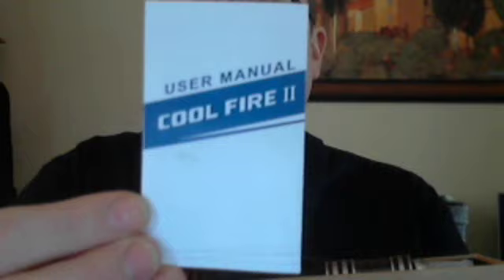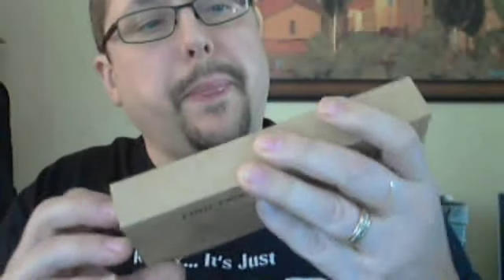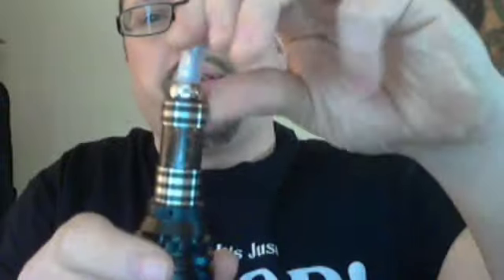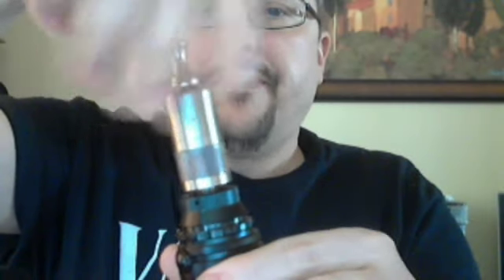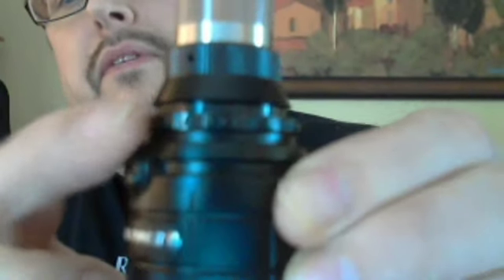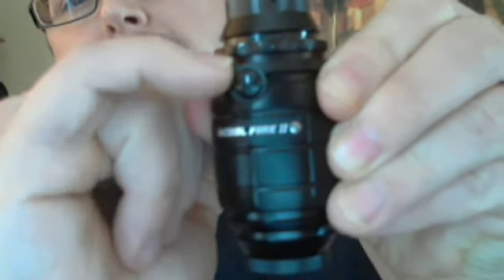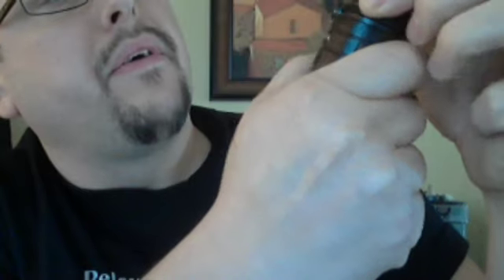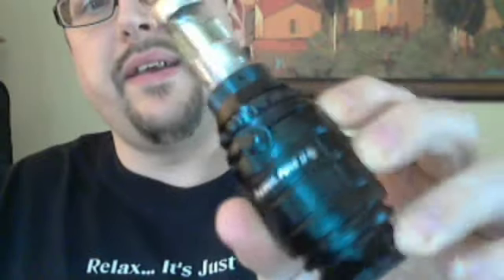Innokin Cool Fire II Grenade E cig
Just a little review and my thought on the Innokin Cool Fire II grenade. single 18350 Variable wattage 7-12.5